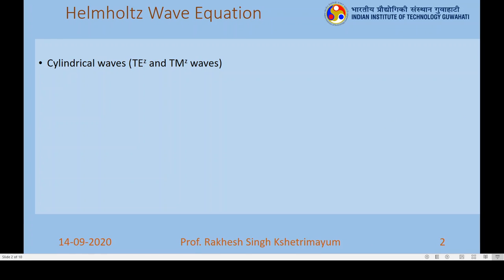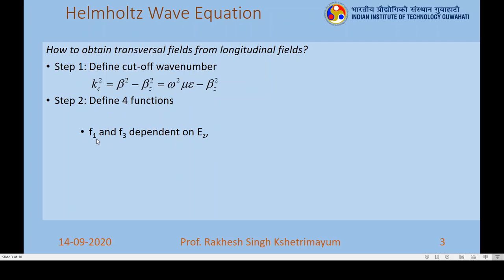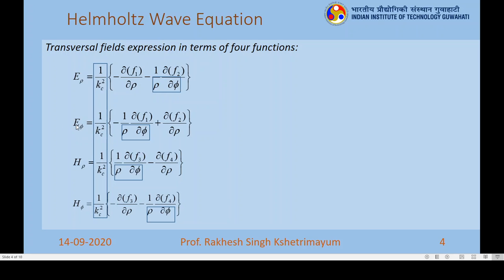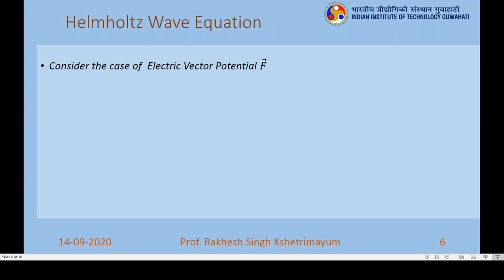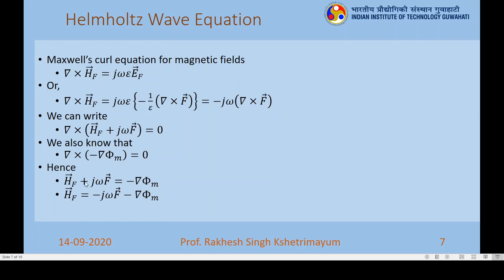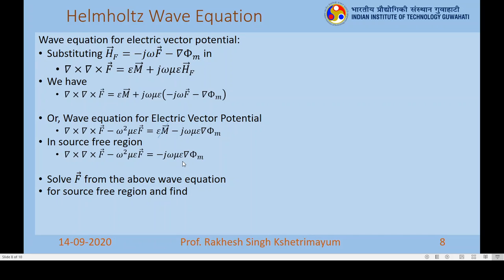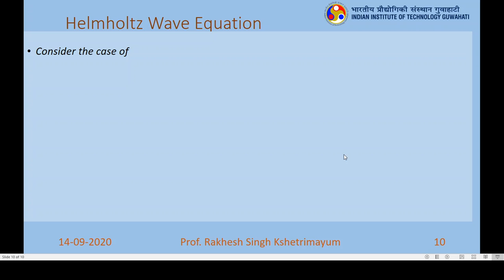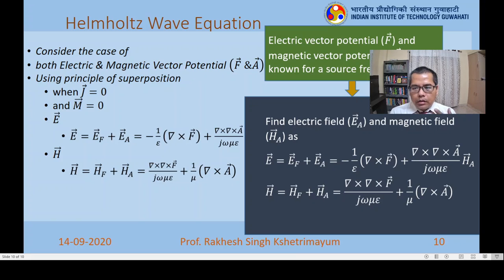Transversal and longitudinal fields (Cylindrical) & Vector Potentials (Revisited)